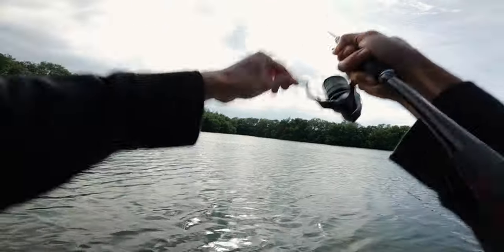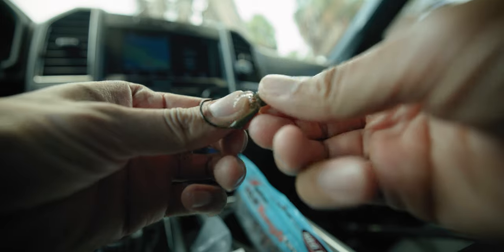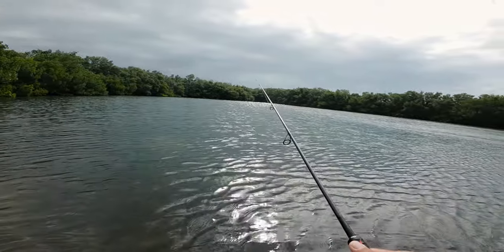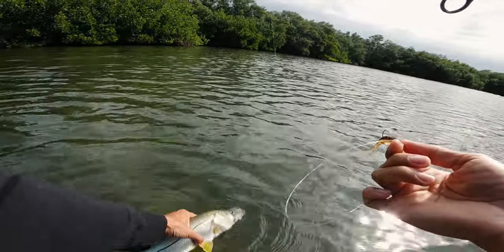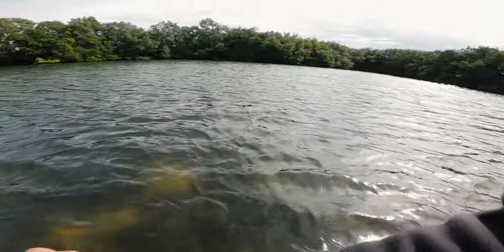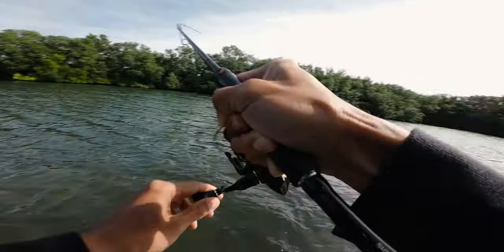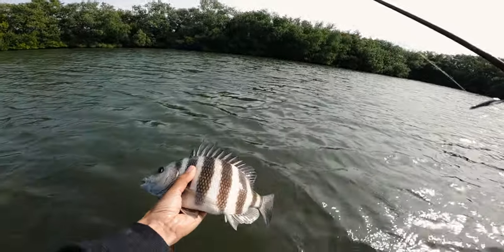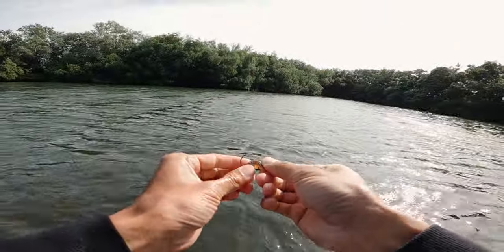How to Rig and Fish With Ned Shrimp! Crush it Everytime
Salty Ned Shrimp